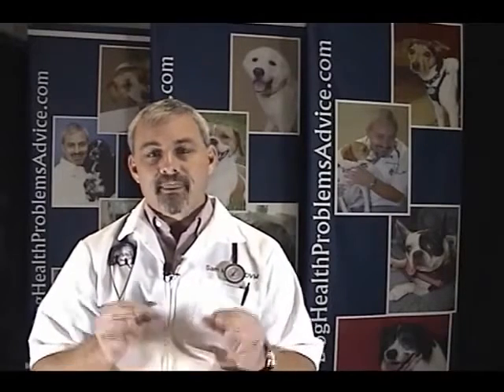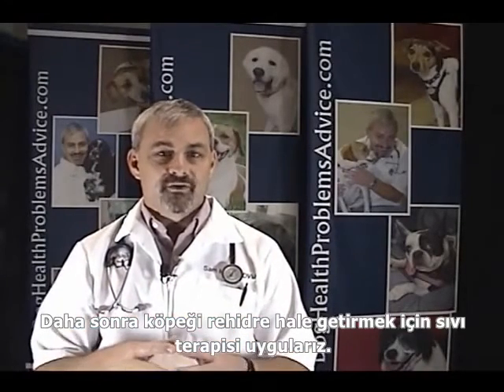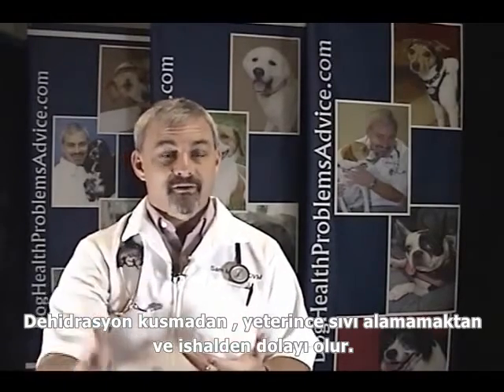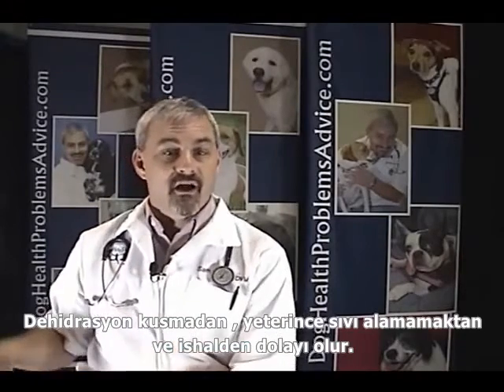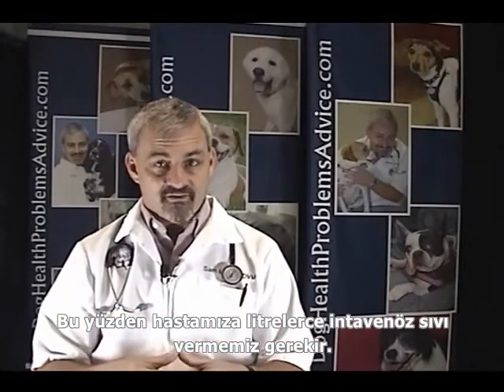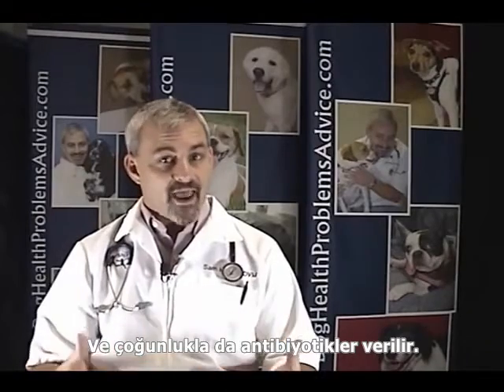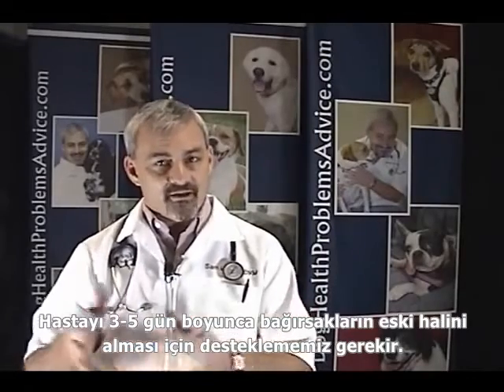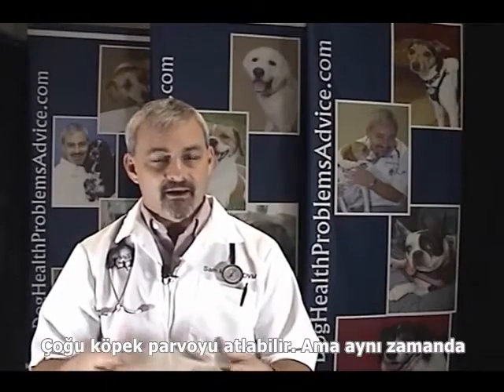Köpeklerde Parvovirus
Küçük hayvan hekimi Sam Meisler Parvovirus'u anlatıyor.